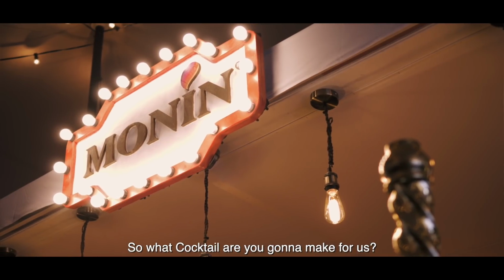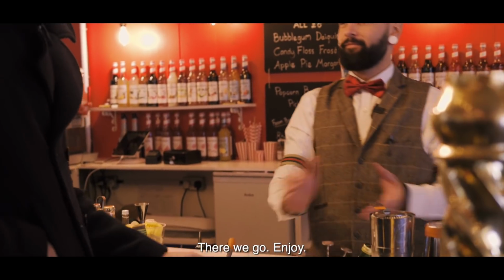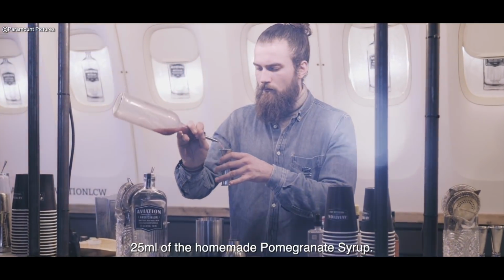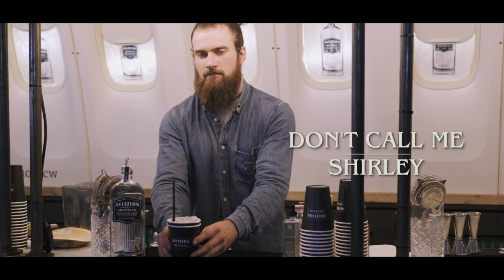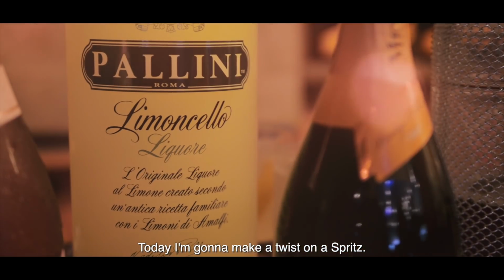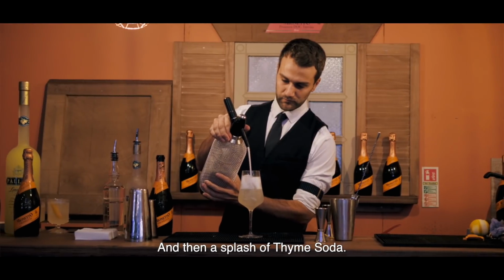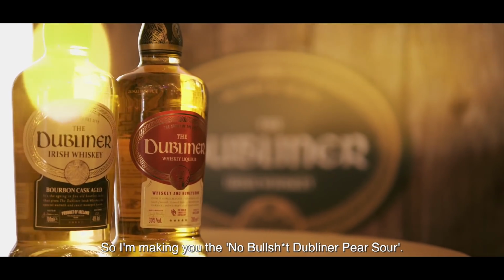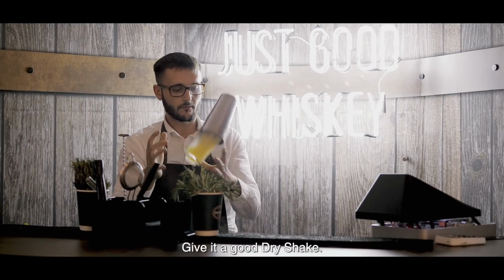London Cocktail Week 2019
We had a look around this years London Cocktail Week in East London, met some great people, tried some tasty drinks and decided to take you along with us!

Sorry about the poor sound quality - it was a very busy and loud environment!

RECOMMENDED READING

STARTER COCKTAIL SET WE LIKE